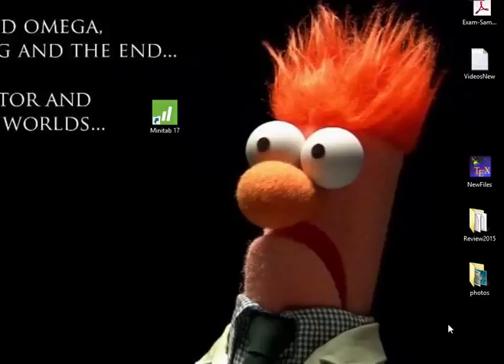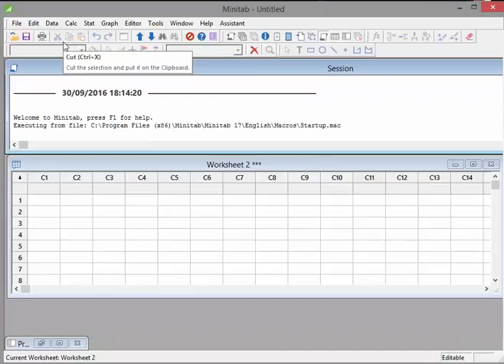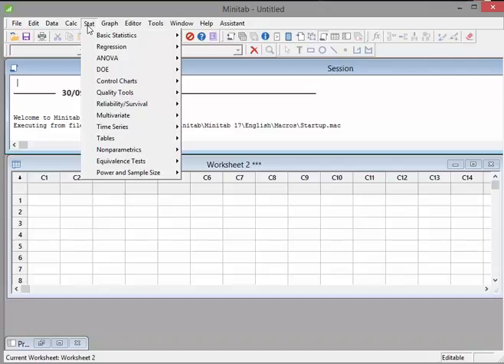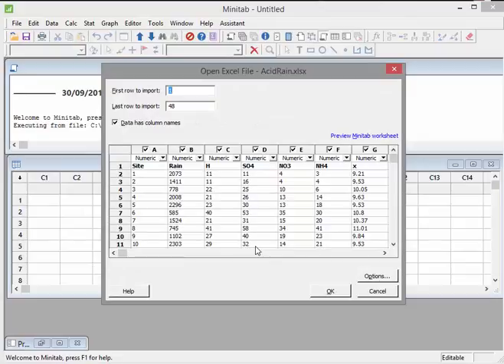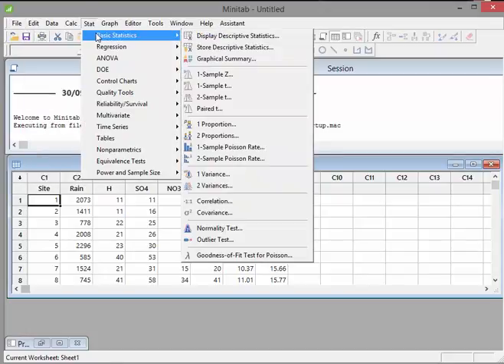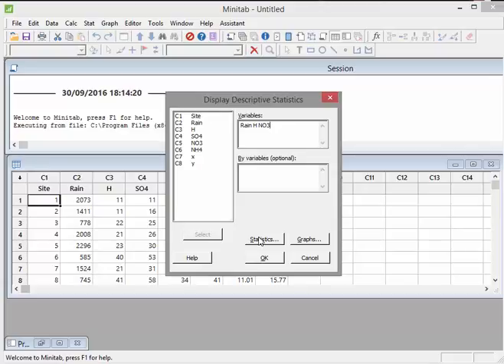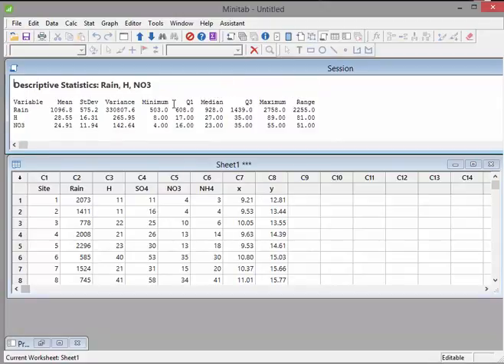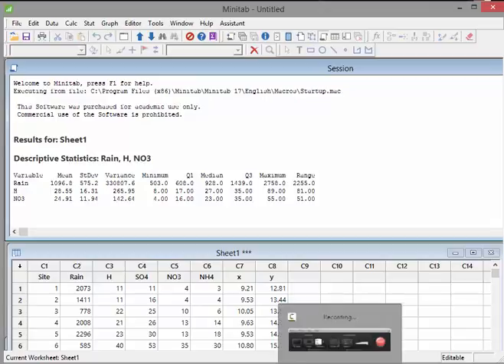Minitab - Video 1 - Introduction to Minitab 17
Introduction to Minitab